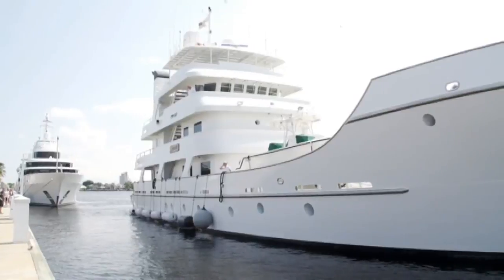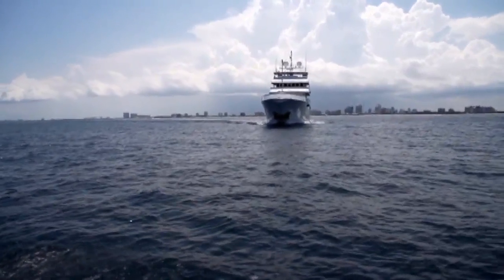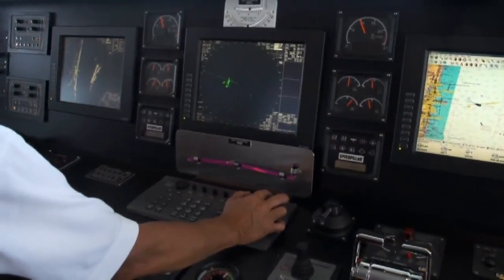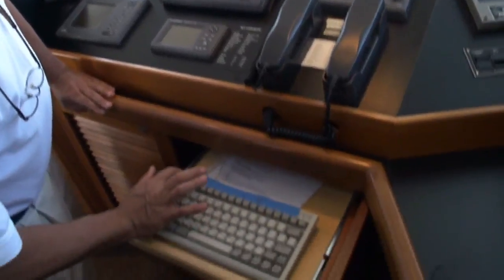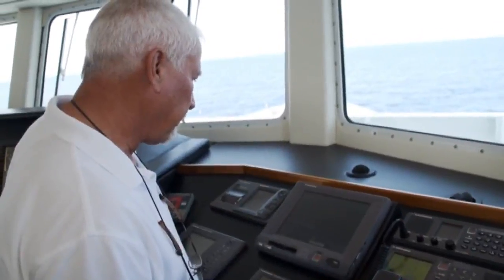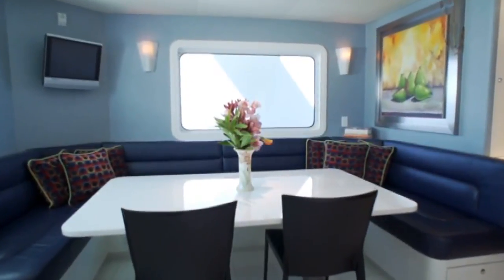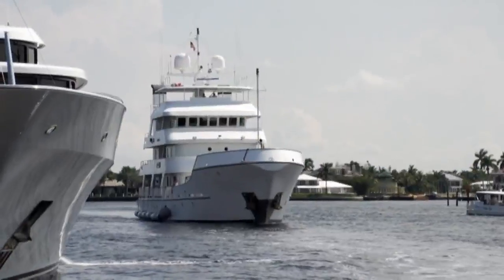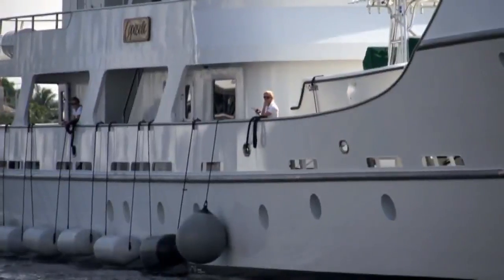How This $20M Superyacht Fights a Hurricane's Wrath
Bloomberg's Bonnie Schneider takes a look at the technology that goes into protecting a multi-million dollar yacht from the wrath of Mother Nature.